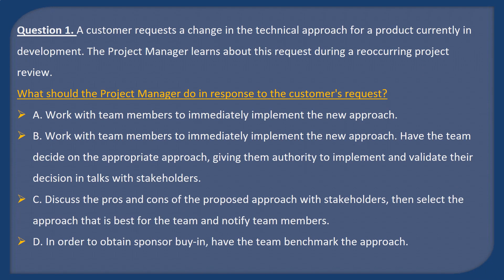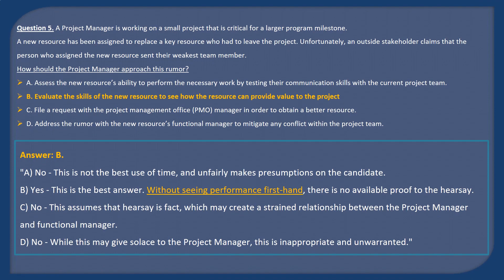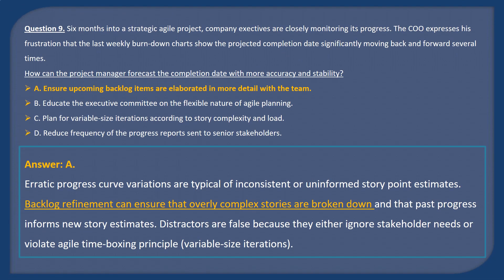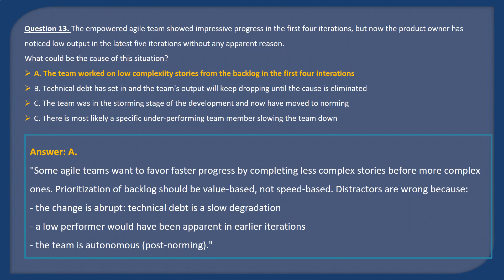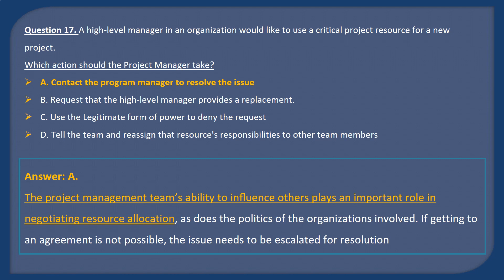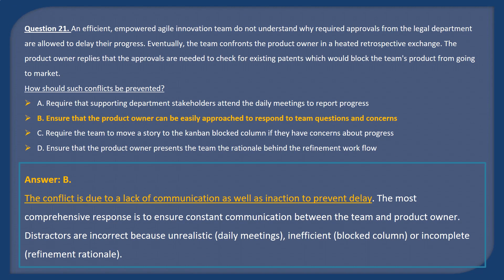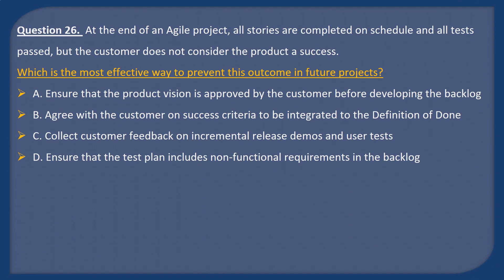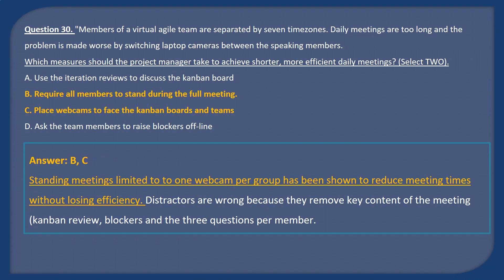PMP exam | PMP exam 2023 |PMP exam question 2023 | PMP exam prep 2023 | PMP 7th edition | PMP dumps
PMP exam | PMP exam 2023 | PMP exam question 2023 | PMP exam prep 2023 | PMP 7th edition | PMP dumps 2023.
 How to pass PMP exam 2023?
Project Management Professional, the BEST Preparation for the Exam. Here are all 200 PMP Questions with Answers, ideal for preparing for your PMP (Project Management Professional), CAPM (Certified Associate in Project Management), or ACP (Agile Certified Practitioner) exams.
It covers everything you will need to know about Agile, from ceremonies, scaling techniques, roles and responsibilities, problems that might arise, and there are many scenario-based questions, just like on the real exams.